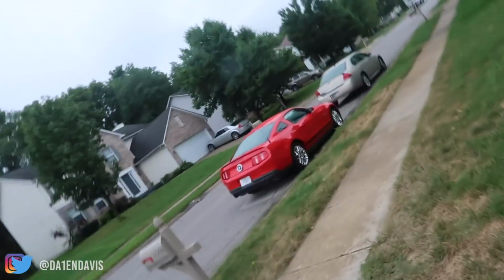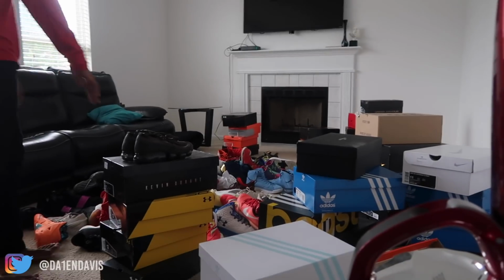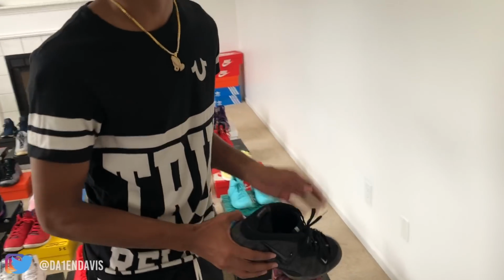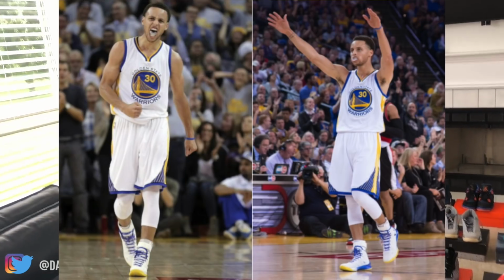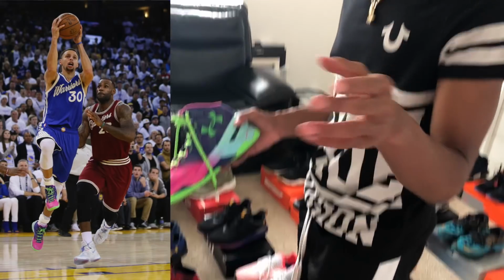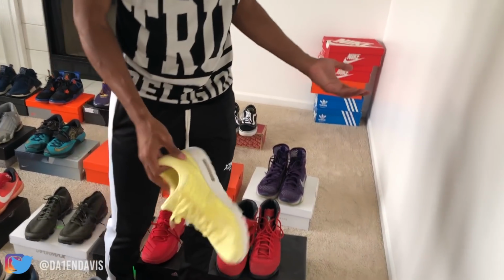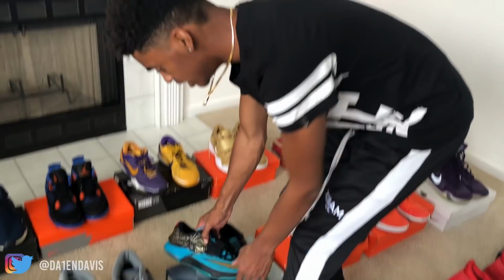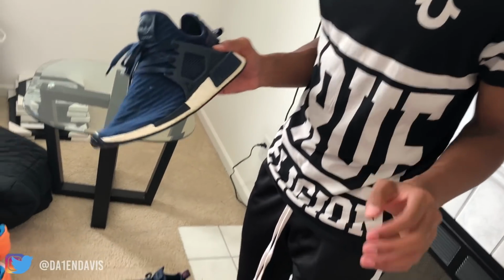Shoe Collection video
Over 50 pairs of shoes! Kyries, Jordan’s yeezy’s currys basketball shoes nmd parley vapormaxes etc.
prettyboyfredo just did his

2. Share my channel on those

3. Tag me in the post or use the hashtag

Will be shouting out in every video